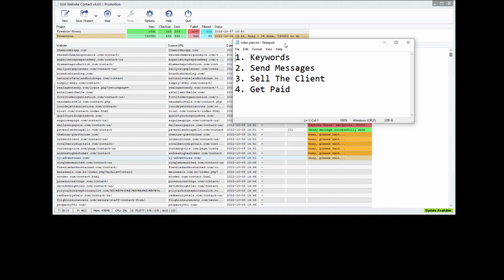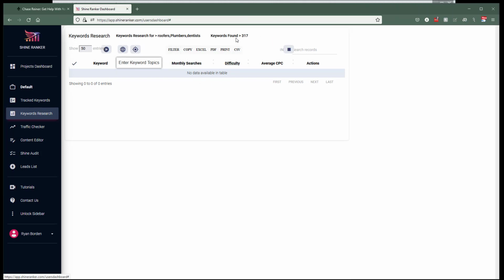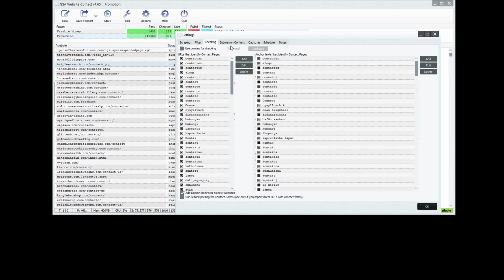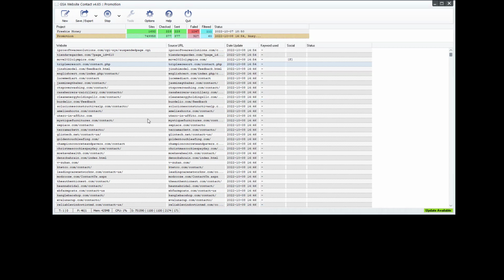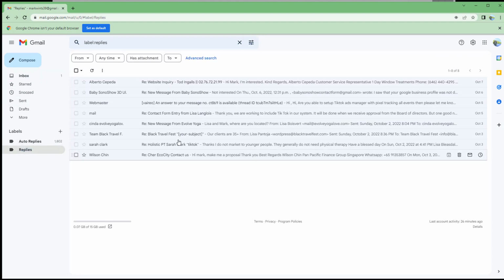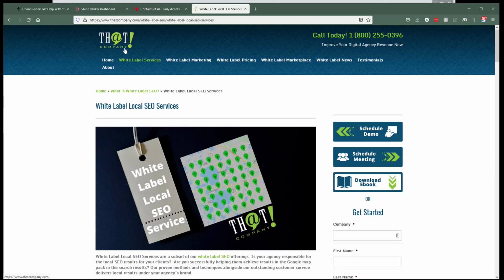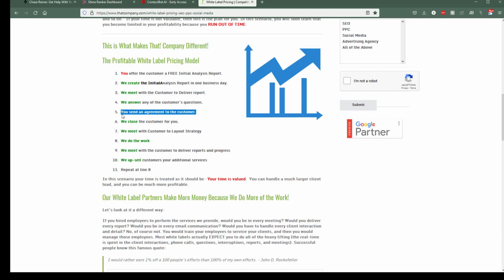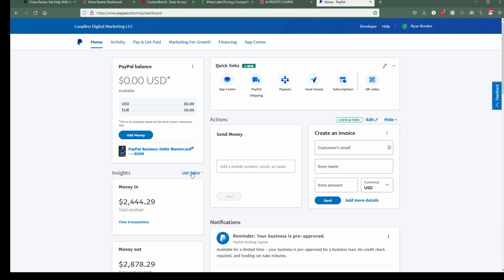INSANELY Simple Bot Hack Earns $1100 Per Day With Zero Work